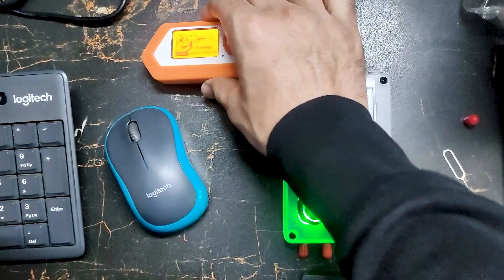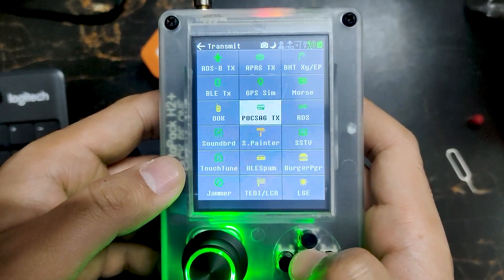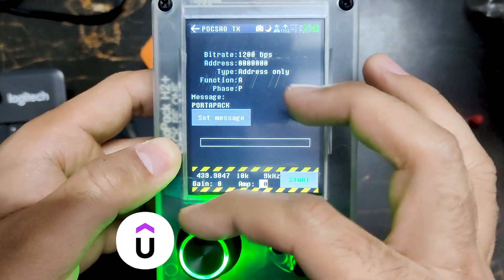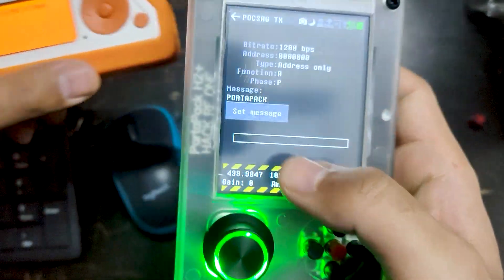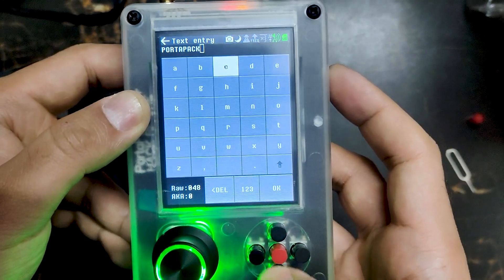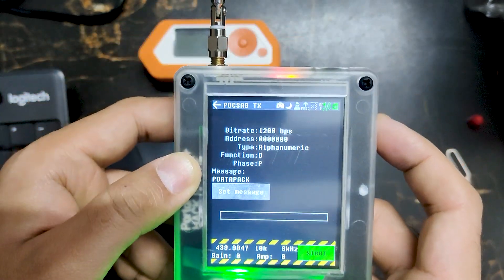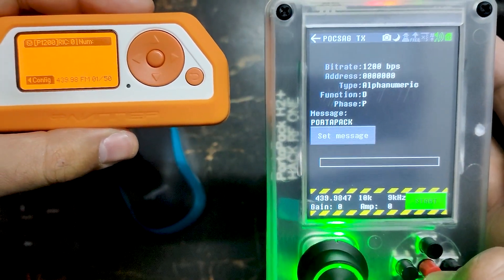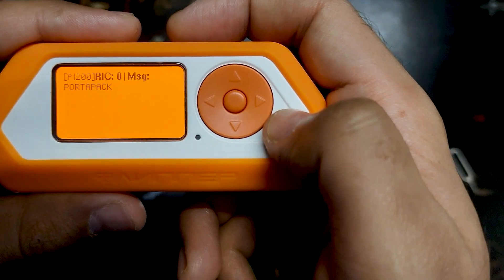📟 Flipper Zero as a Pager: Receiving POCSAG Messages with HackRF Portapack! 🛰️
Explore the world of pager communication with Flipper Zero! 🚀 In this video, I demonstrate how to use Flipper Zero as a pager device to receive POCSAG messages transmitted via the HackRF Portapack. 📡 Discover the fascinating realm of radio communication and learn how to set up your Flipper Zero for decoding pager signals with ease. Join me in uncovering the secrets of POCSAG decoding and turn your Flipper Zero into a powerful tool for exploring the airwaves! 🔍 Watch now and start your journey into the exciting world of wireless communication!